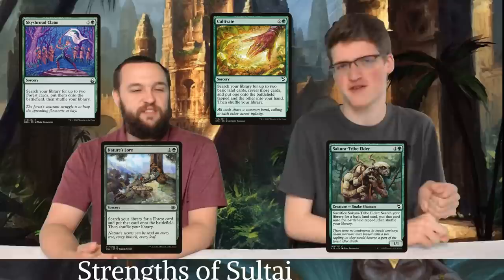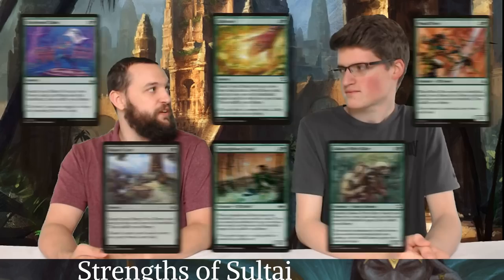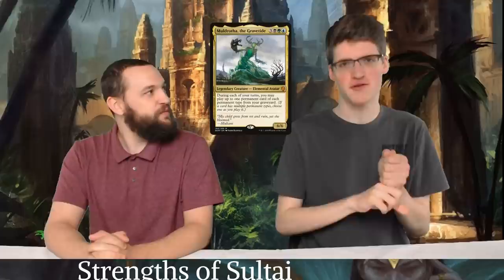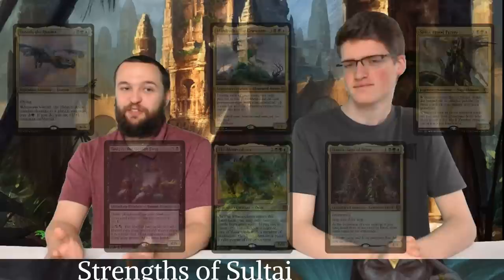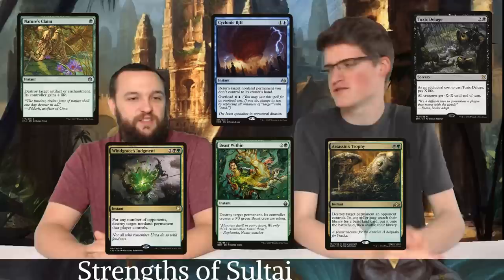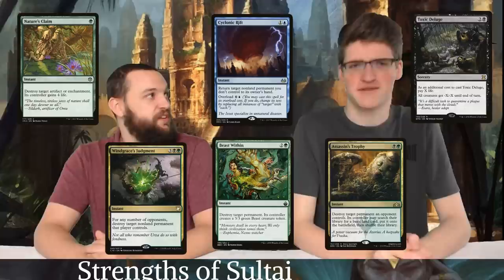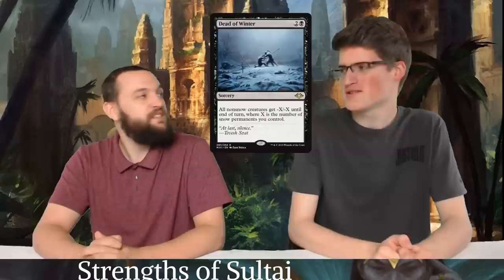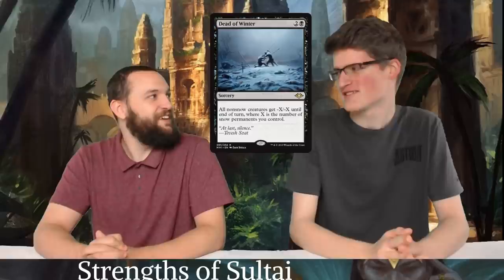Sultai Strategy Guide: Strengths and Weaknesses in EDH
It's the strategy guide for the final wedge, Sultai! We saved the best for last, and we're ready to tell you why Sultai can be different from a lot of the other wedges. We've also got some sweet technology for and against it!

Twitter.com/Nitpicking Nerds